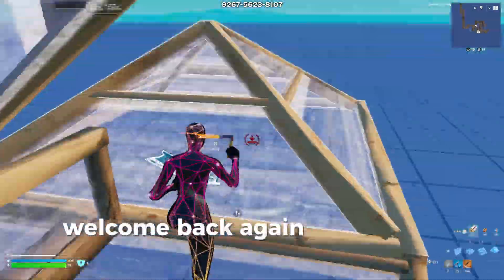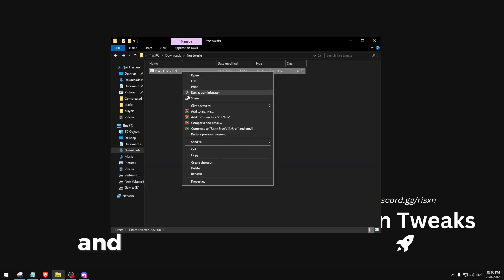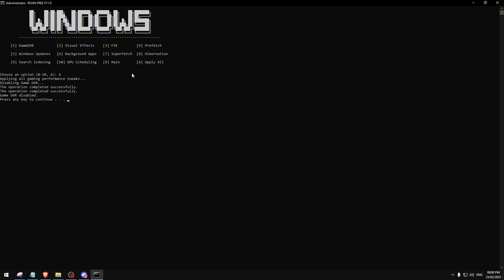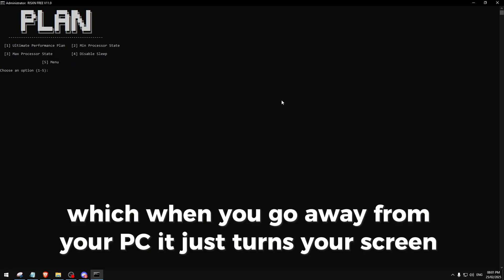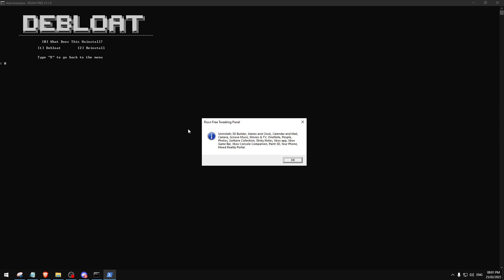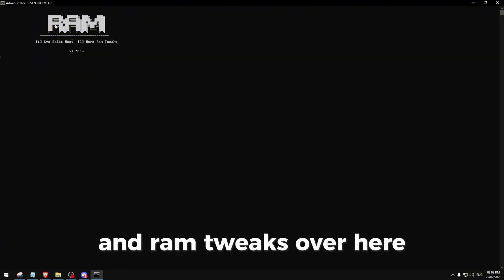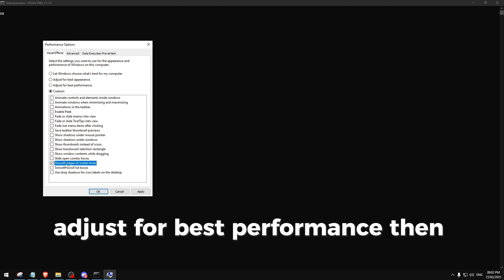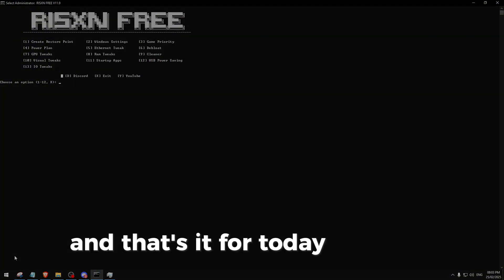The Only FREE PC Optimization Video You NEED💯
Downloads:
timestamps
Intro 0:00 - 0:20
Tutorial 0:21 - 3:05